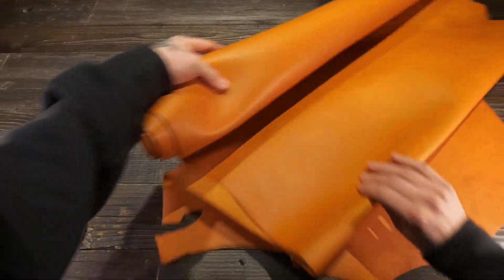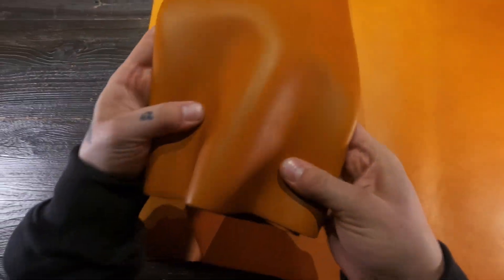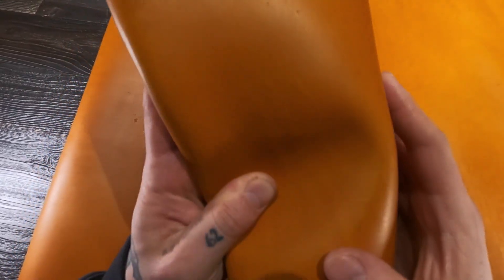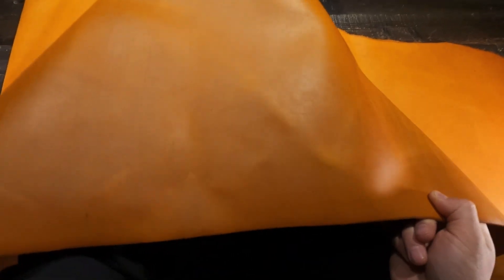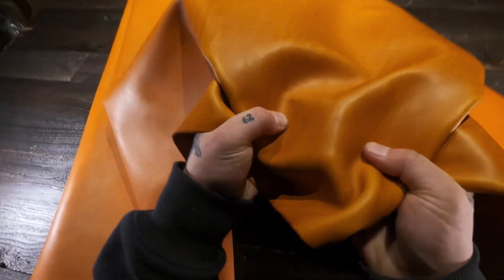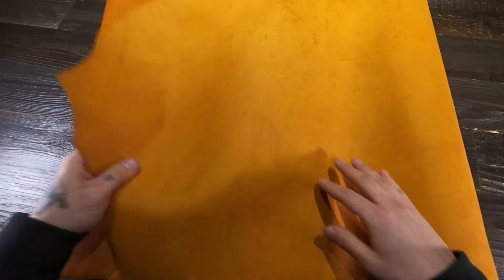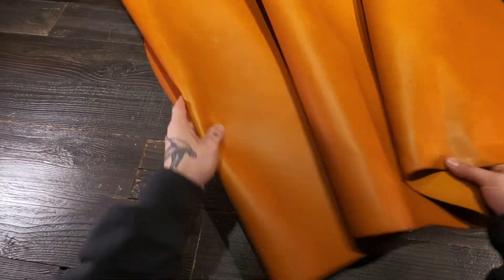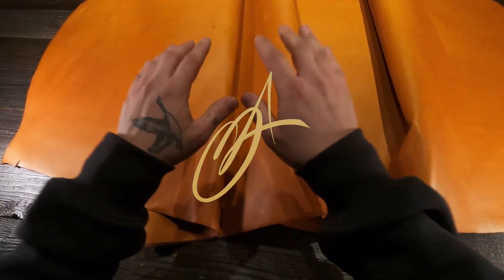S.B. Foot - Golden Copper Legacy 5-5.5oz